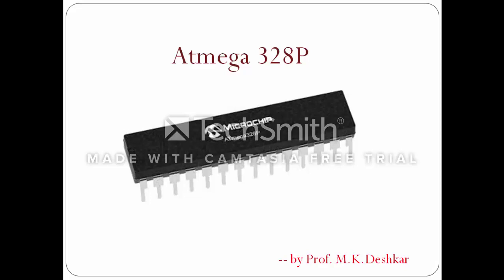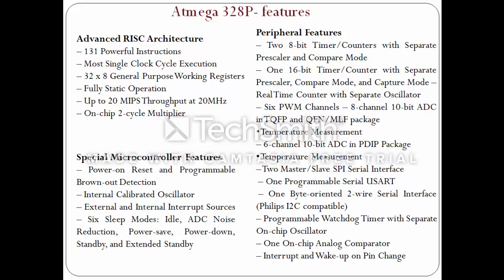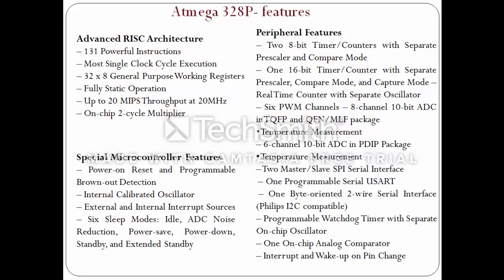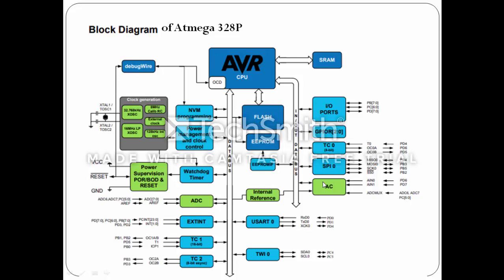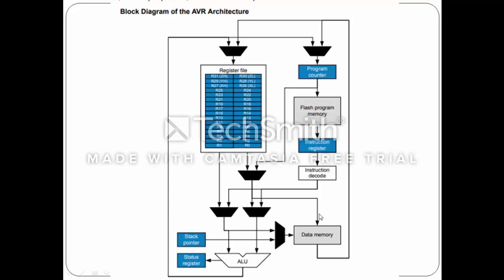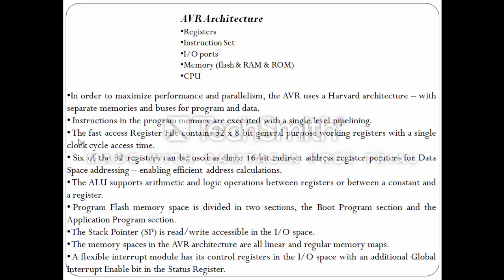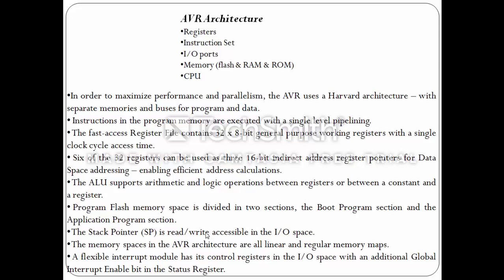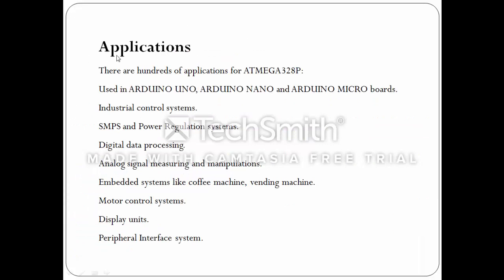Atmega328P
Content covered: Atmega328P Features, block diagram, AVR architecture, Applications

Lecture by: Prof. Mrunal Deshkar